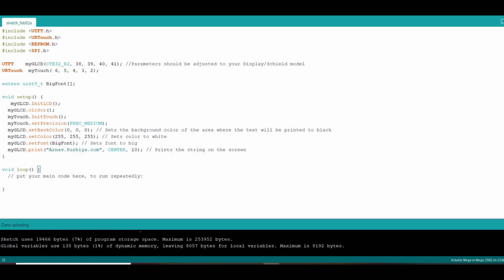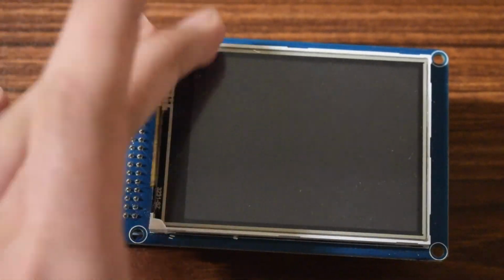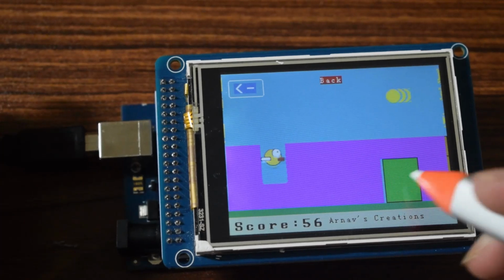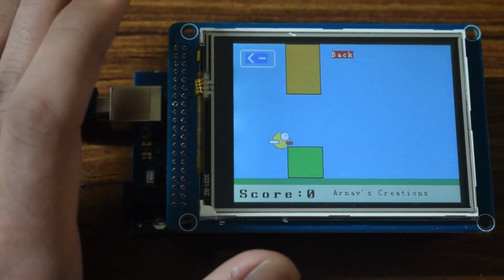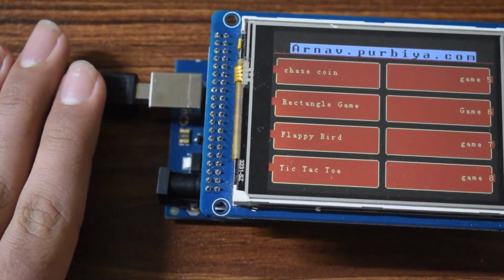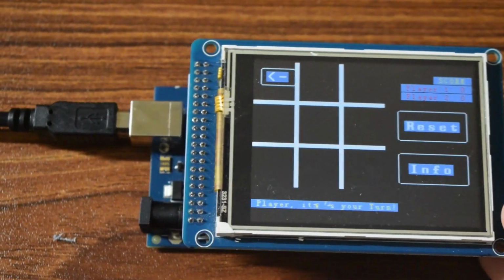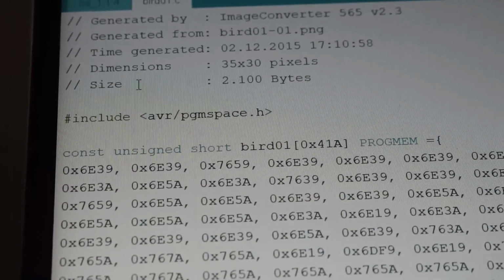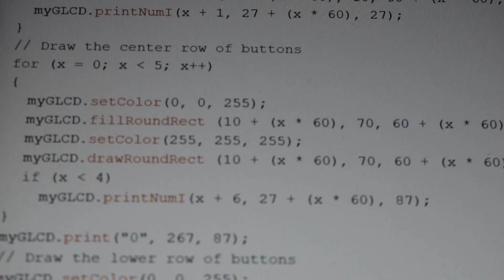TfT screen tutorial